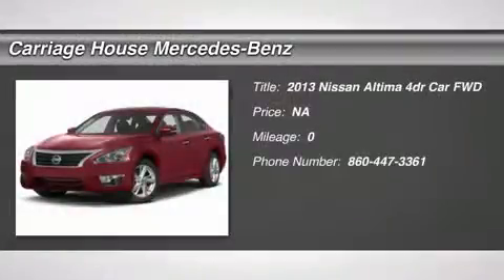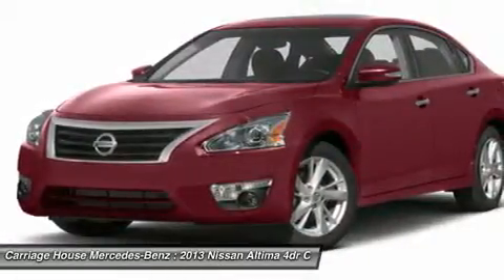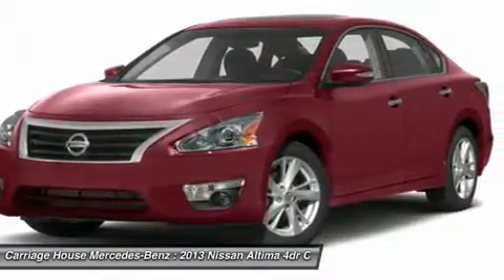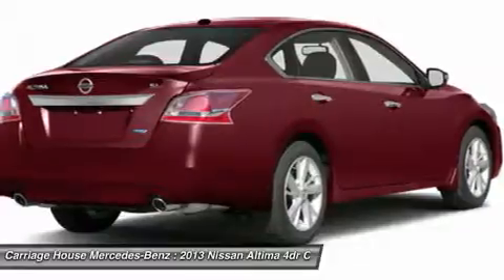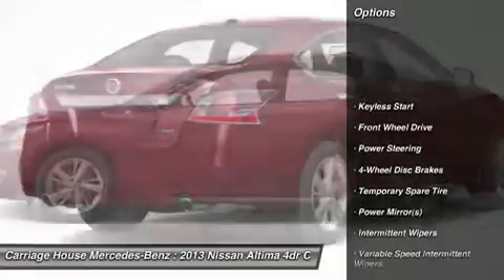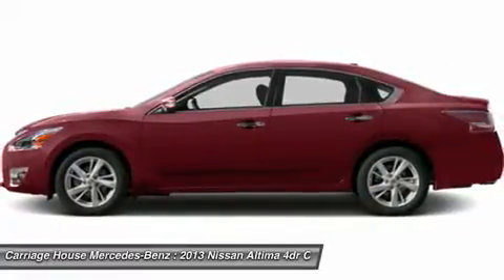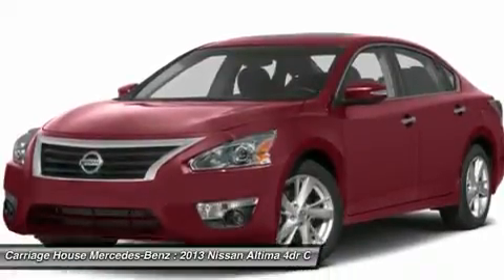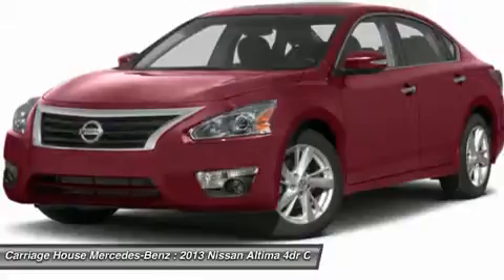2013 NISSAN ALTIMA New London, CT 3156A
2013 NISSAN ALTIMA New London, CT
Stock# 3156A

You'll love this 2013 Nissan Altima. This is a car you'll want to take home. With 0 miles, it features Variable transmission and an exterior color of Cayenne Red Metallic. Call us and be the first to open the car door today!